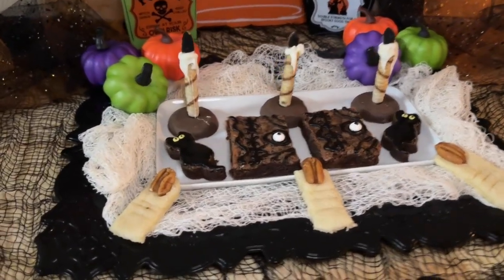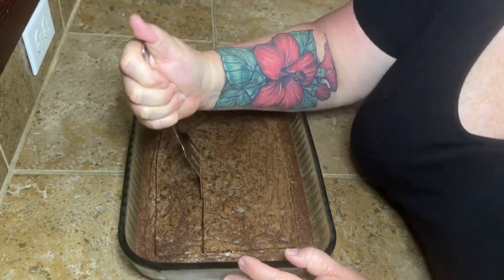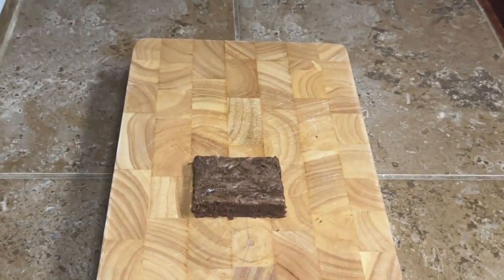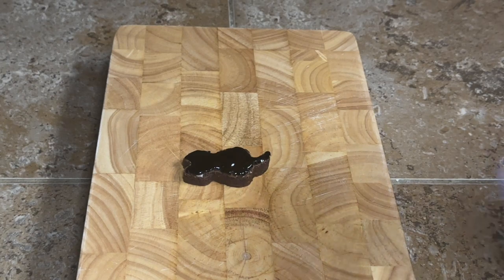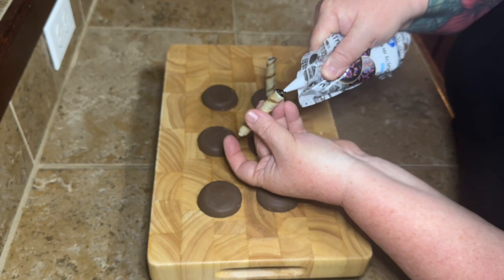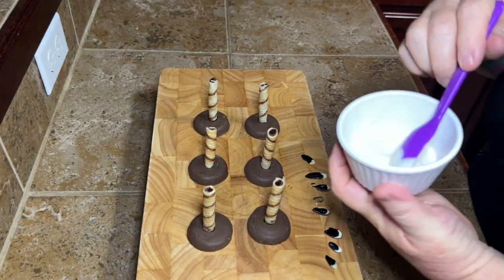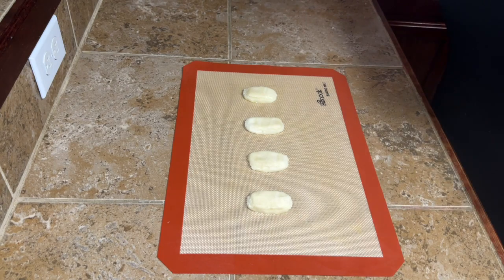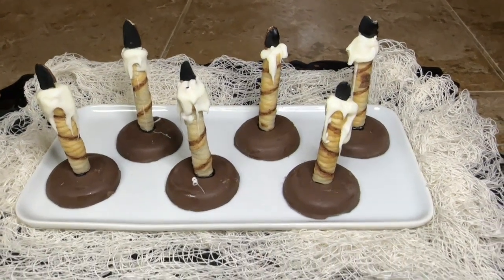HOCUS POCUS HALLOWEEN FOOD IDEAS | HALLOWEEN PARTY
Hey y'all!! I'm so excited to share my Hocus Pocus themed snacks with y'all! These were so easy and fun to make! If you are having a Hocus Pocus themed party, or if you're just looking for some fun and easy Halloween snack ideas, you'll find it here! I hope y'all enjoy watching as much as I enjoyed making it!

My silicone baking mats:

My mailing address:
Tammy L

Here's what you'll need for all these snacks:
Brownie mix (and whatever you need to make them)
Candy eyeballs
Black cookie icing
Cat shaped cookie cutter
Sprinkles for cat eyes
Flat chocolate cookies
Rolled cookies
Sliced almonds
White or chocolate chips (just a few for the wax)
Sugar cookies
Pecan halves

How much you need will depend on how much of each you're planning to make and how big you make them. Just have fun and make them your own!